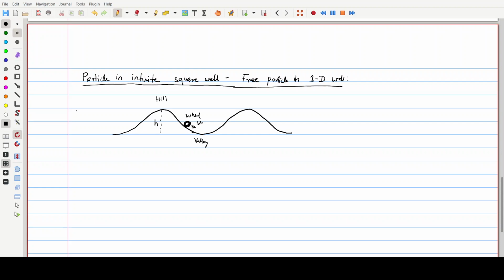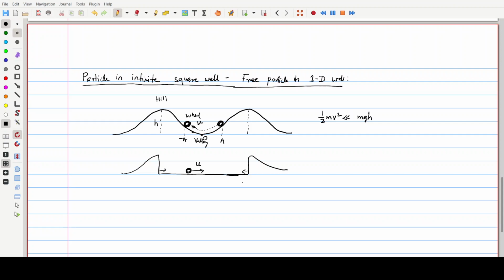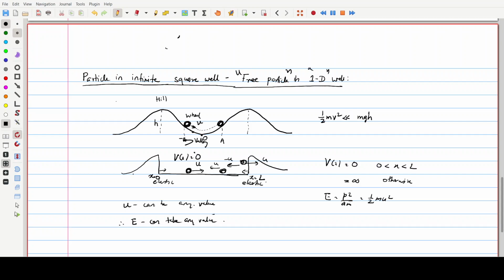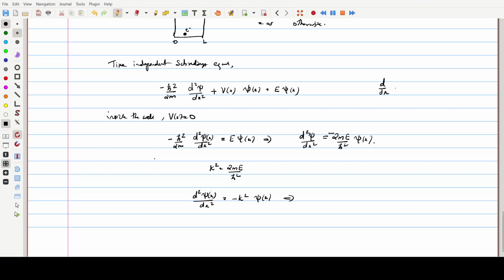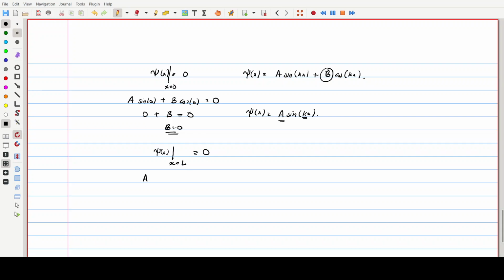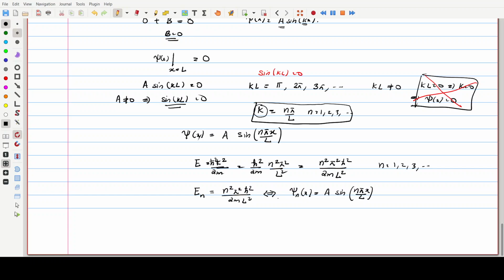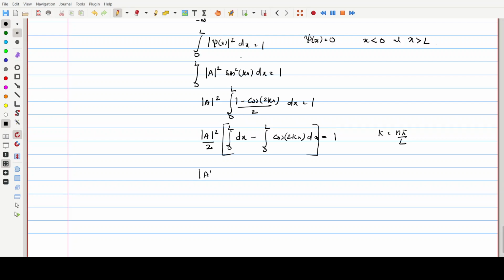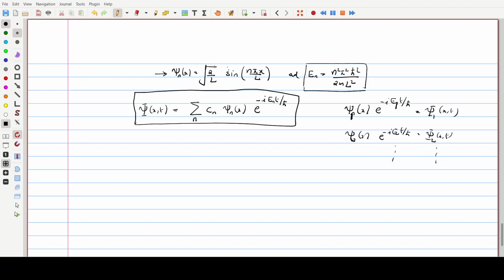Lecture 05: Particle in the infinite square well